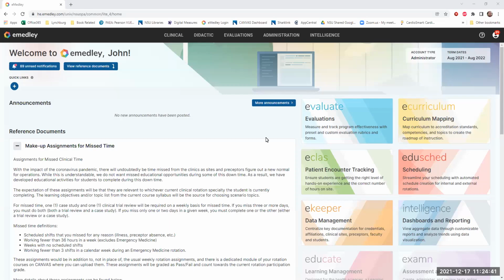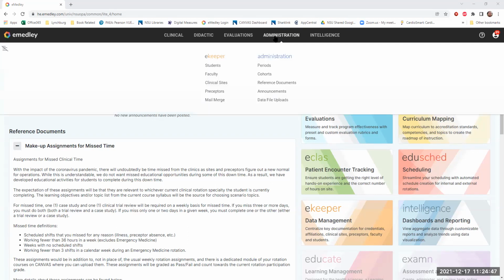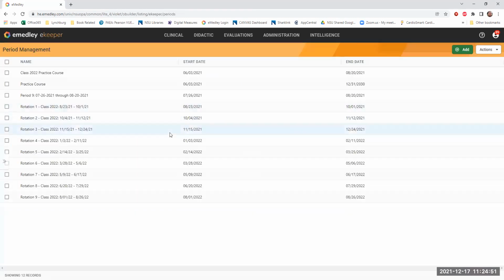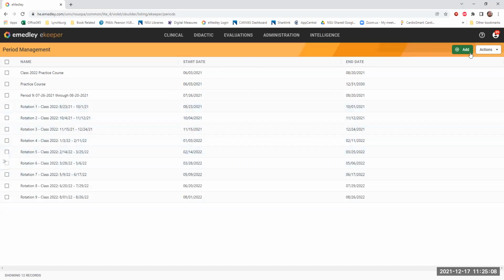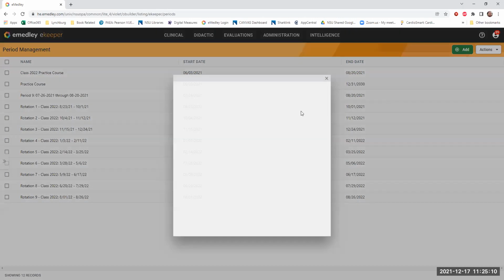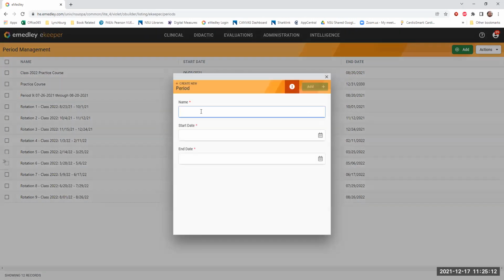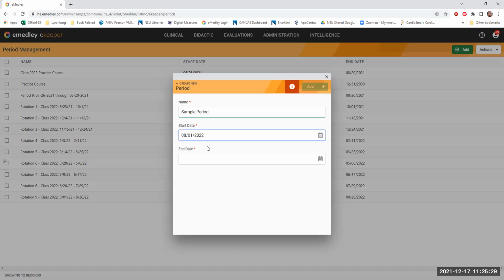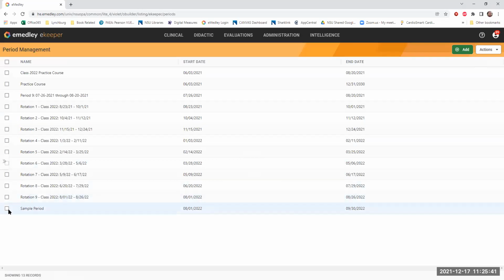Creating Periods in eMedley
In this video, I show you how to create a new period for each clinical year course or rotation.